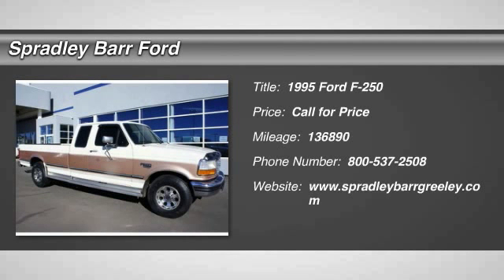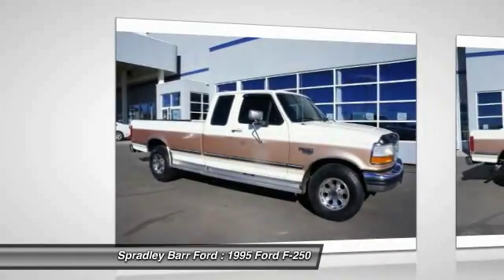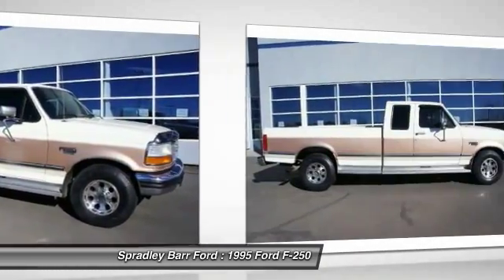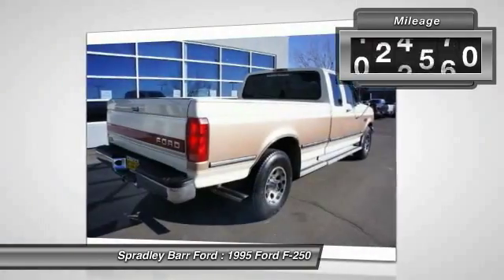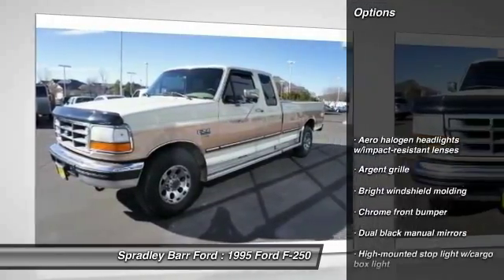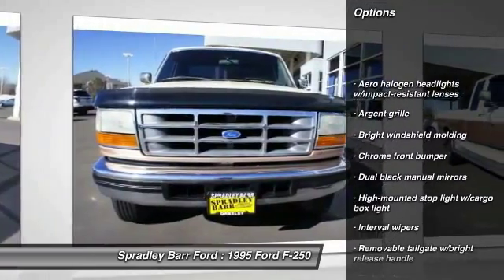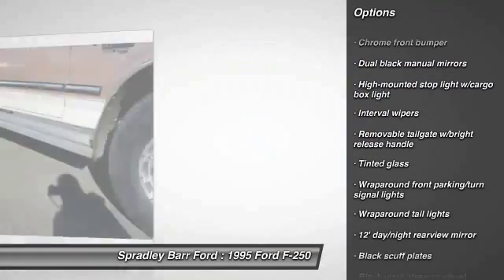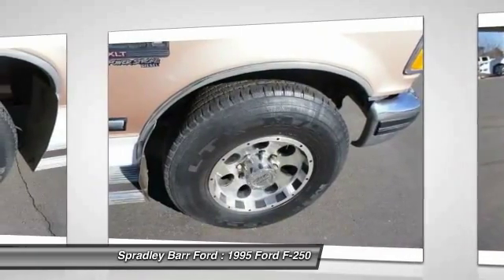1995 Ford F-250 Greeley CO R2811A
Pick up this Cream 1995 Ford F-250, available today at Spradley Barr Ford. Featuring Automatic transmission, it has 136890 miles. This could be the one you've been searching for.